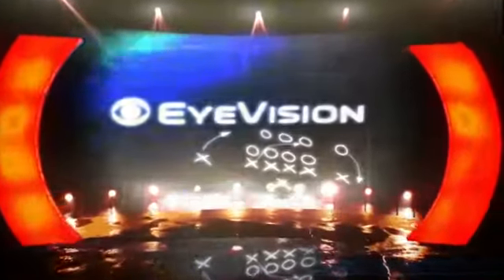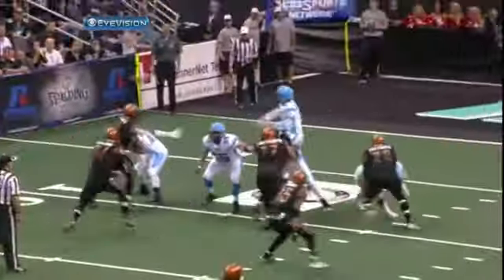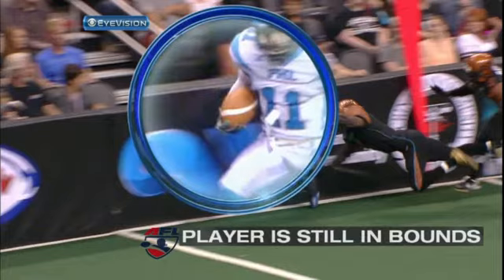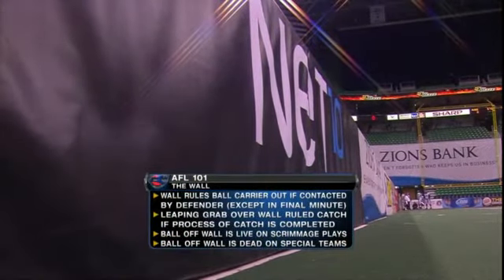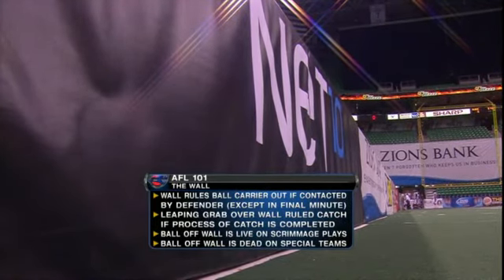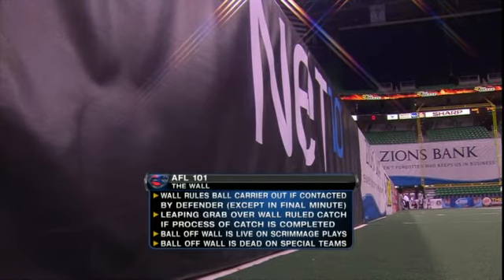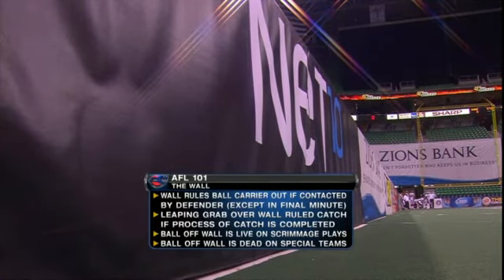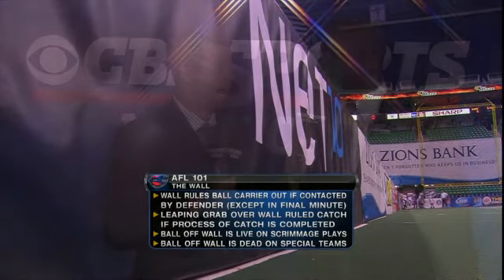AFL 101: Walls